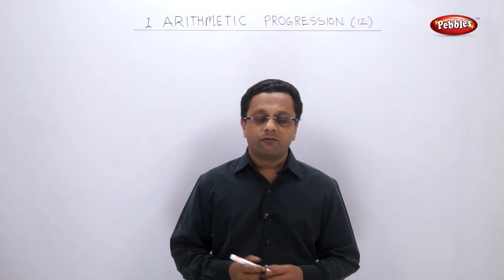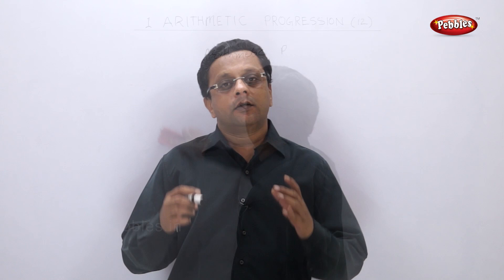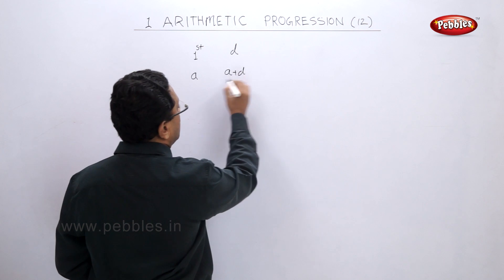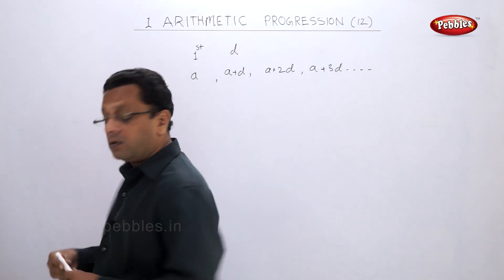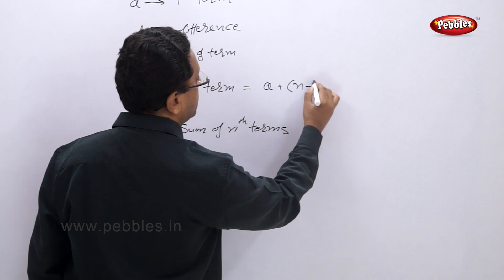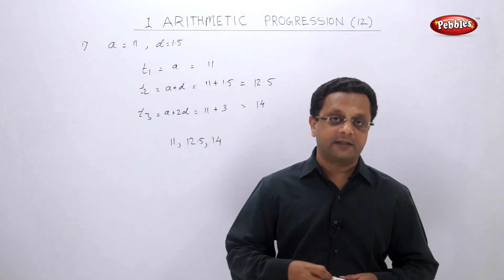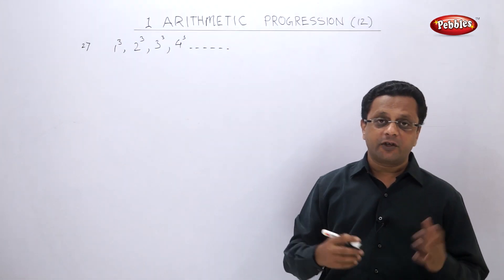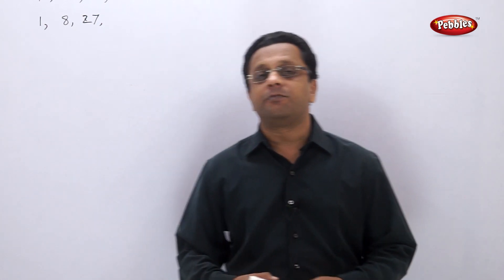Class 10 | Maths | Algebra | Chapter 01 | Arithmetic Progression | Part 2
In Arithmetic Progression chapter we have covered following topics in different parts.

Part 01  : Sequences.
Part 02  : Progression.
Part 03  : Topic 3
Part 04  : SUM.
Part 05  : Topic 5.
Part 06  : Word Problems.

This course consists of following subjects :

Algebra.
Geometry.
Science I.
Science II.
Social Science.
Languages.